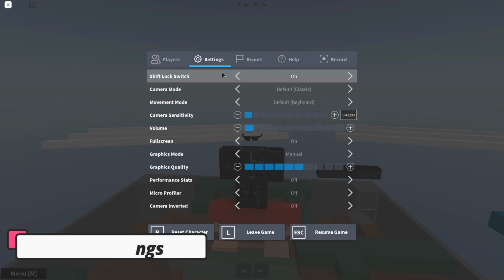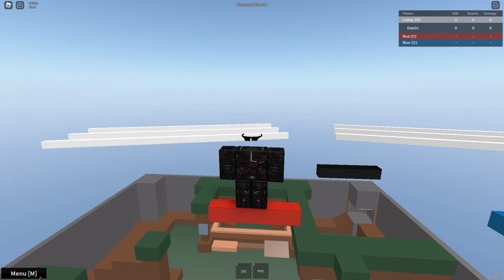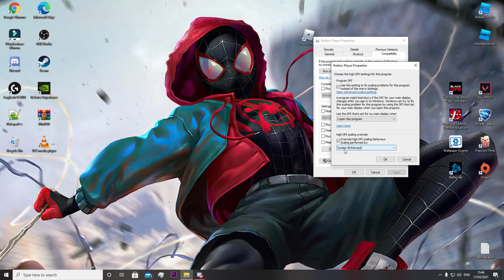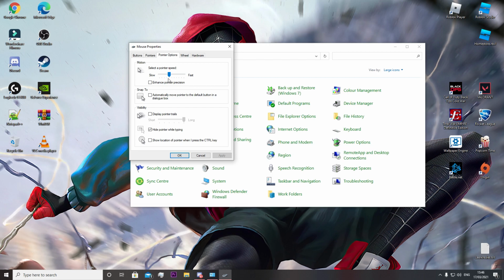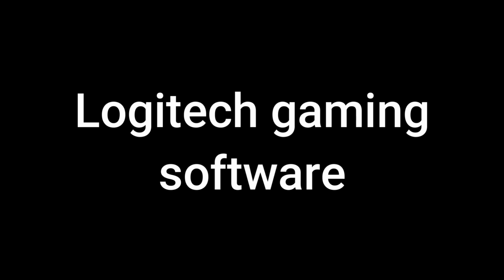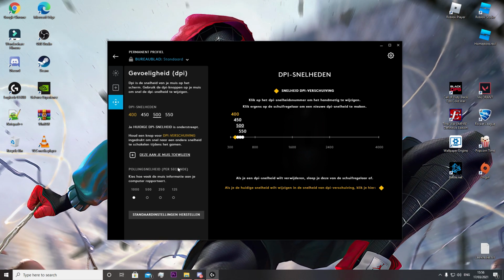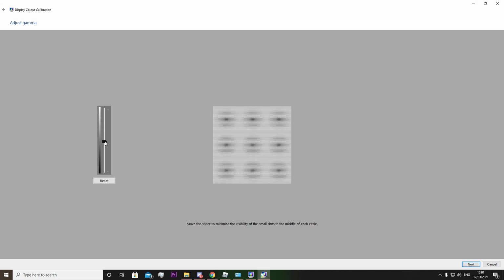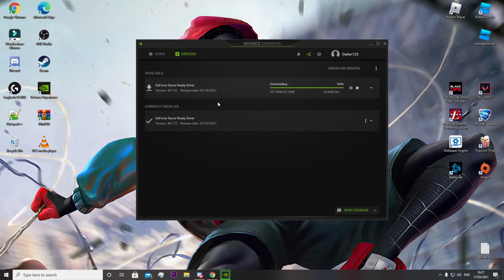Roblox Combat Settings [2021]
[LINKS]

[DESC]
I get many questions about the settings I use such as mouse dpi, mouse type, windows settings etc. In this video I'll show you the settings I currently use on Roblox in 2021 and give some tips that can help you improve your game.

[TIMES]
0:08 In-game settings
0:45 Cursors
1:13 Roblox launcher settings
2:06 Mouse software
2:38 Logitech gaming software
3:27 Colour settings
4:03 Driver updates + recording software

[CURSORS]

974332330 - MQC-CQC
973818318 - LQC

[VOICE]
WhiteZephyr